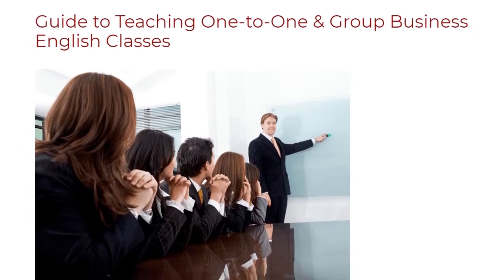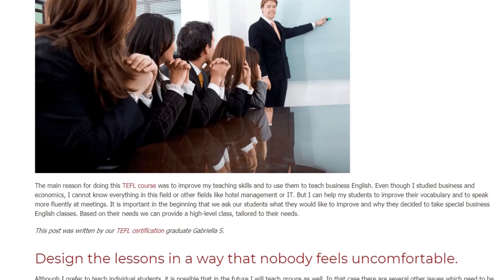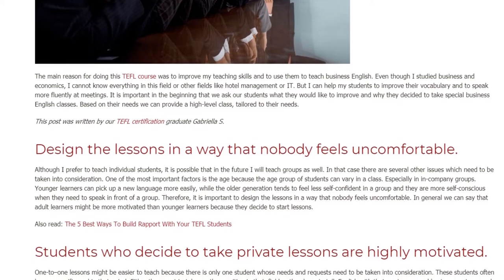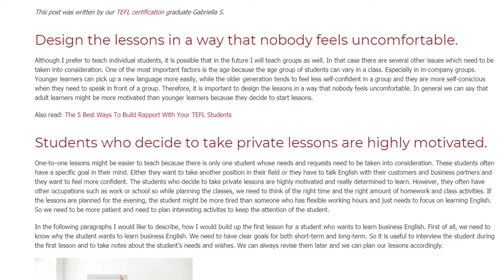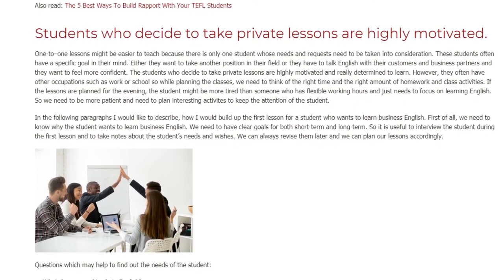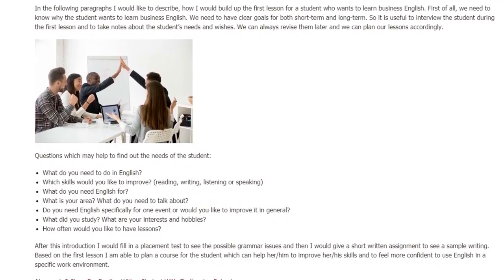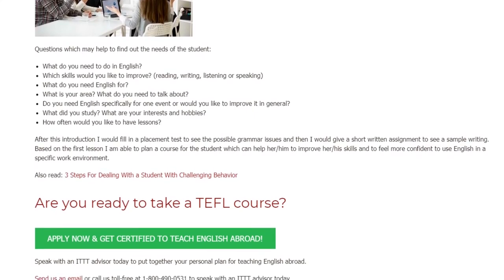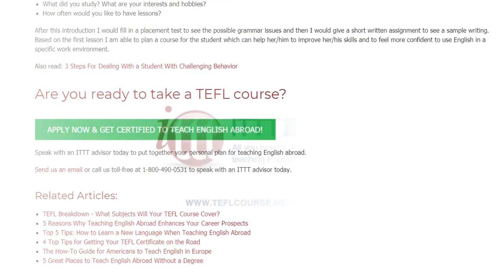Guide to Teaching One-to-One & Group Business English Classes | ITTT TEFL BLOG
The main reason for doing this TEFL course was to improve my teaching skills and to use them to teach business English. Even though I studied business and economics, I cannot know everything in this field or other fields like hotel management or IT. But I can help my students to improve their vocabulary and to speak more fluently at meetings. It is important in the beginning that we ask our students what they would like to improve and why they decided to take special business English classes. Based on their needs we can provide a high-level class, tailored to their needs.